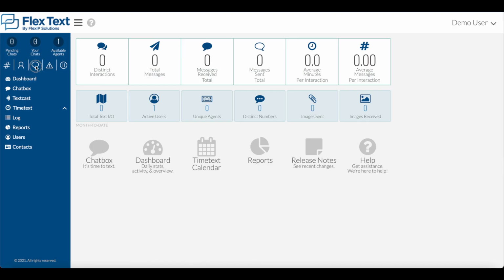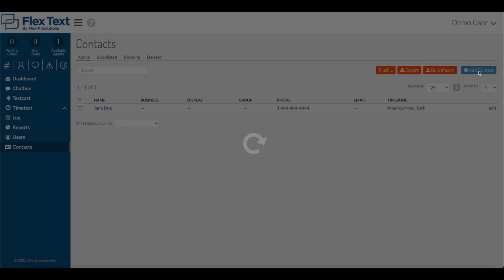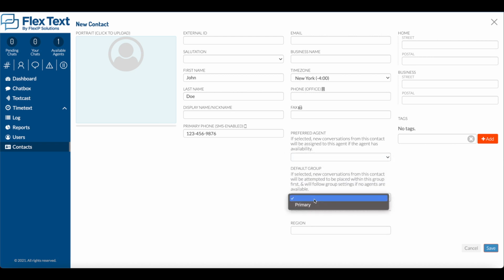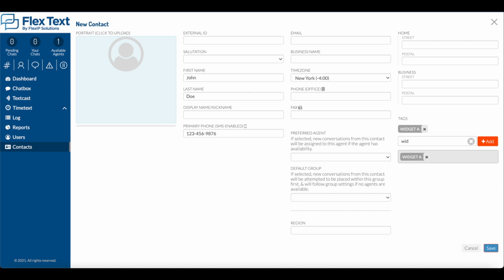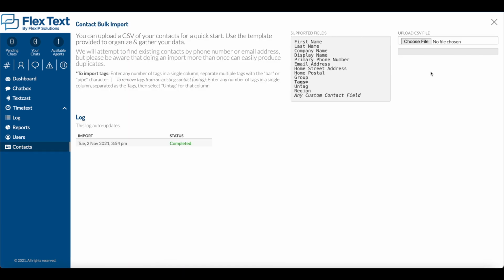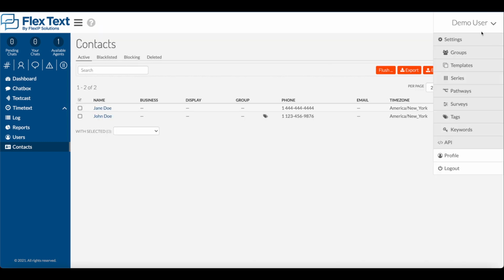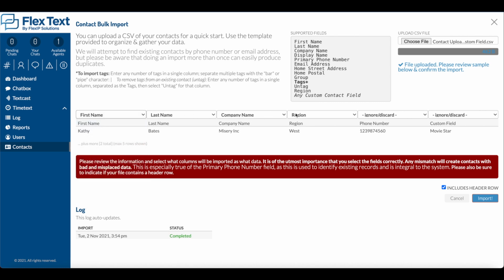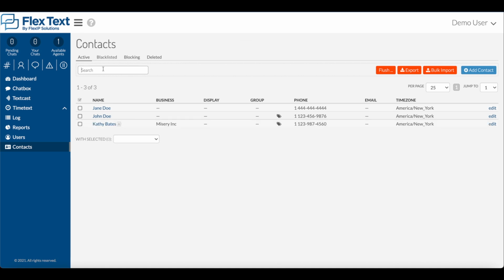Flex Text Tutorial: Adding Contacts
This video is a tutorial on the multiple ways a user can add contacts to the Flex Text system.